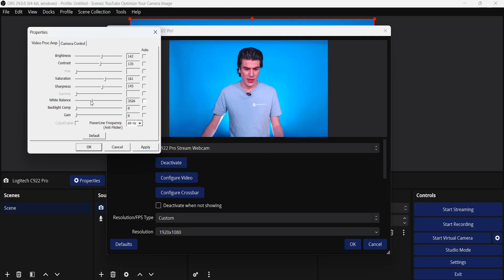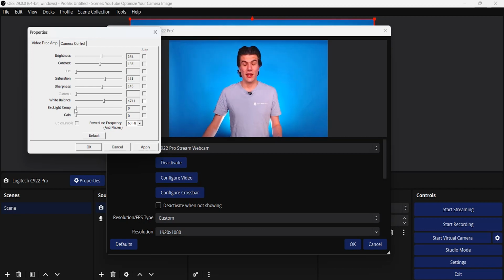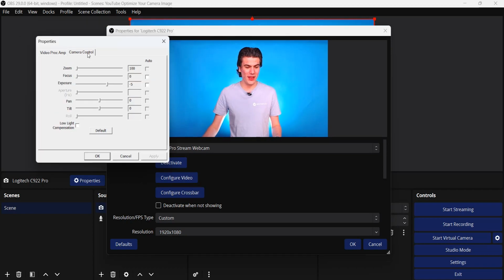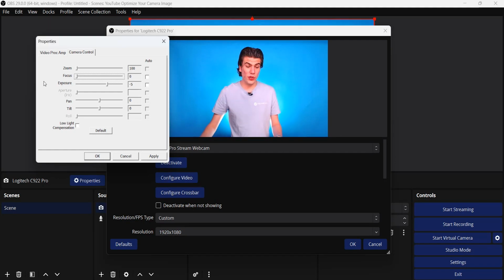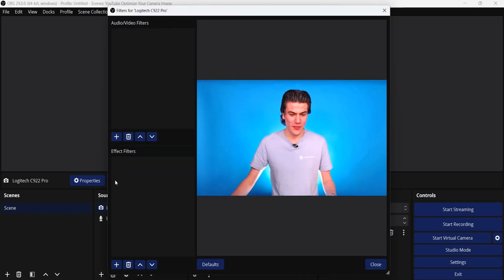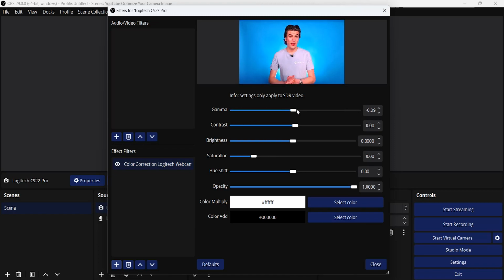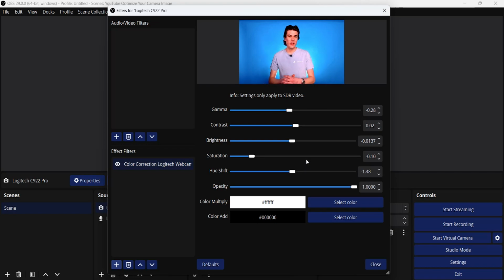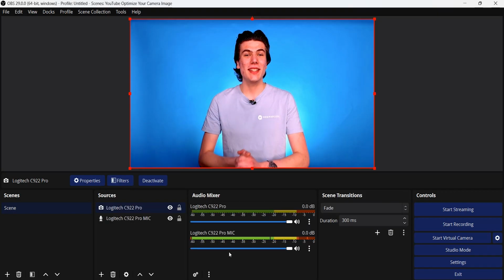How to Optimize your Webcam with OBS: Part 2 | WebinarGeek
Take your live stream setup to the next level with OBS. In this video, we show you how to optimize your webcam with the help of OBS.